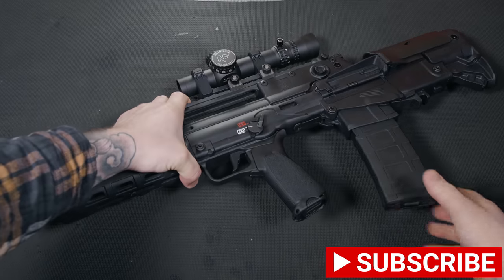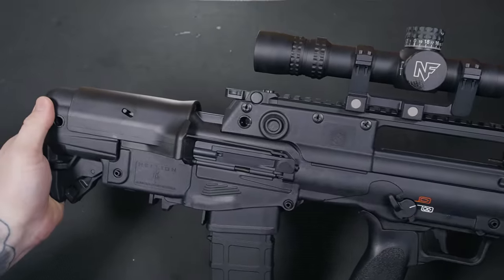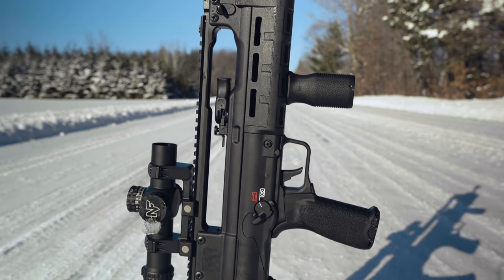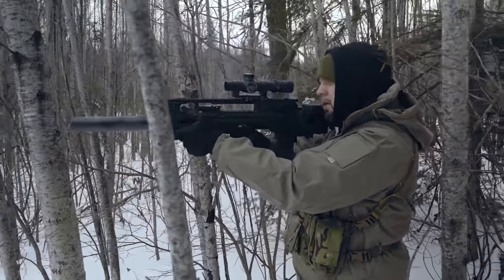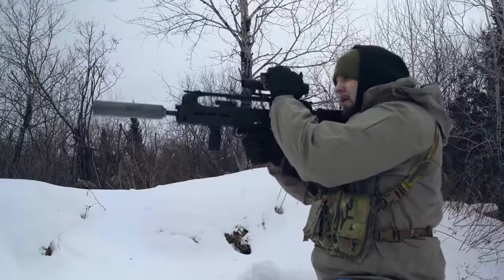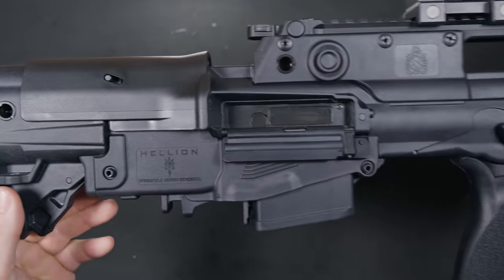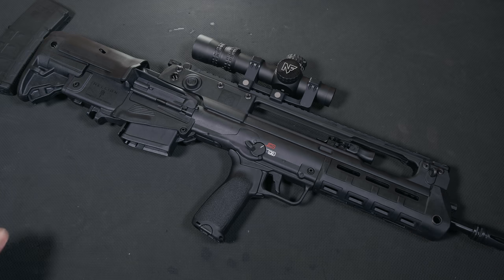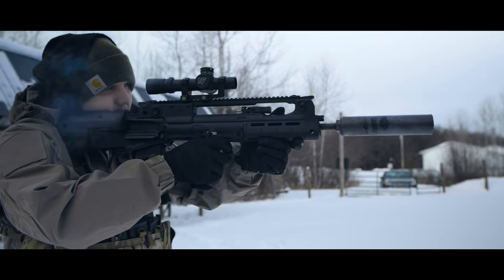VHS-2 BULLPUP!! | Springfield Armory Hellion Review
The VHS-2 is finally stateside. Today, we check out this Croatian Bullpup imported by Springfield Armory.